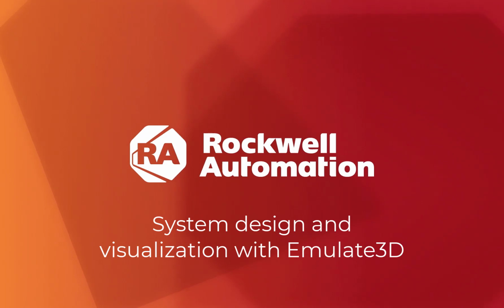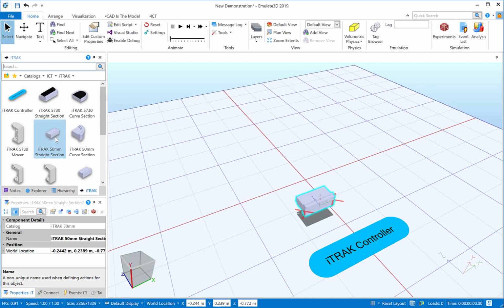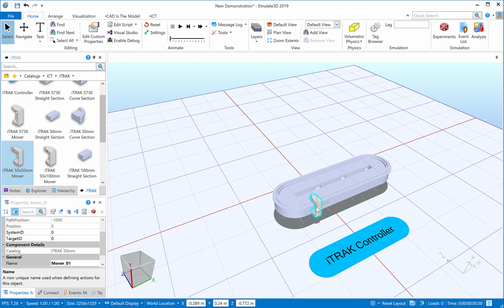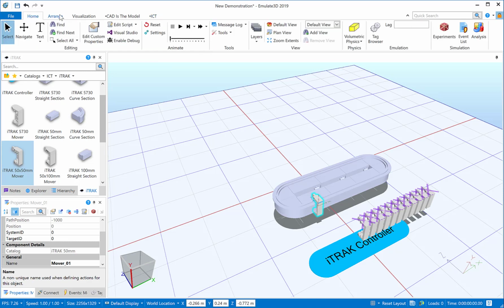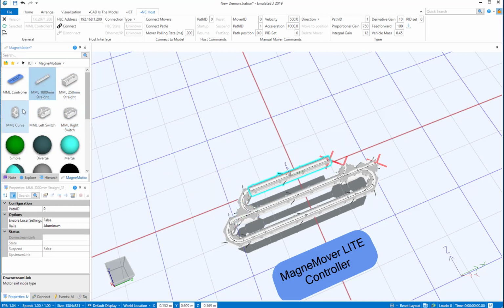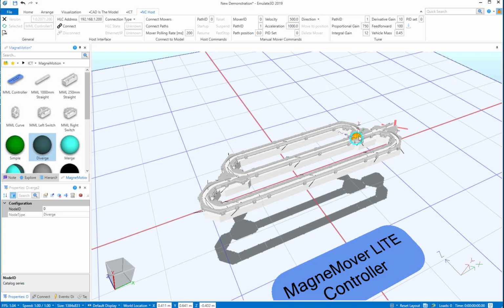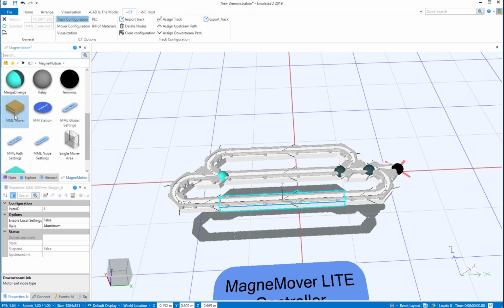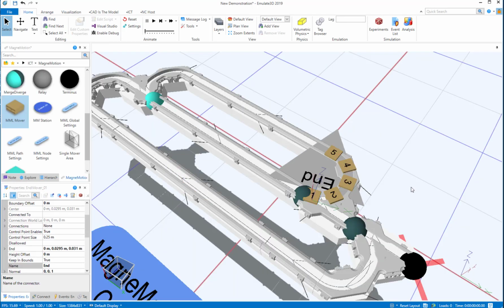Emulate3D - The ICT Catalog: 1. System design and visualization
The Independent Cart Technology (ICT) catalog from Rockwell Automation is a great tool for anyone designing, analyzing, and implementing ICT systems. In addition, the catalog is a great demonstration of what can be achieved using the Emulate3D framework.

//ABOUT EMULATE3D
Emulate3D’s Award-Winning industrial engineering software will help you design, develop,  and debug material handling systems, allowing you to achieve  your goals, timelines, and high expectations.

Emulate3D Controls Testing helps you develop robust industrial control systems, offline, off the project's critical path, saving time and money at commissioning.

Sim3D enables you to reduce the risk associated with your automation investments by simulating product flows and demonstrating system response under different operating conditions.

Demo3D ensures everyone is on the same page by allowing you to build "first cut" automation models rapidly.

All of this means that unscheduled maintenance, inefficient workflows and non-optimized designs are eliminated from the beginning by planning and designing your project with Emulate3D Technology. These advanced engineering tools allow you to create, fine tune and test designs before any physical build, ensuring you stay productive and profitable—the two things that matter most to any business.